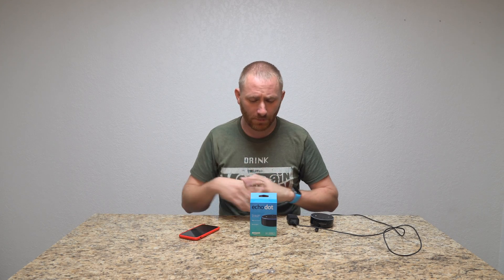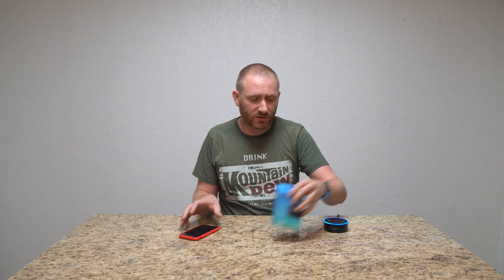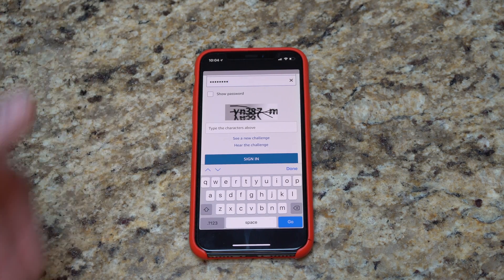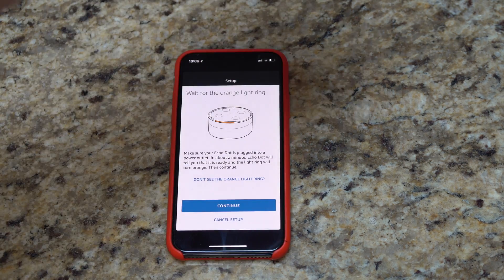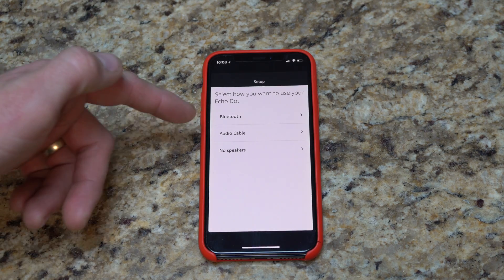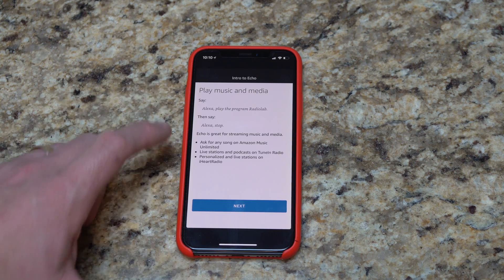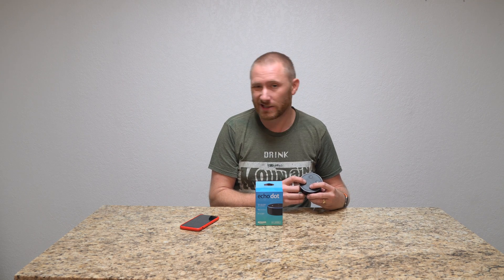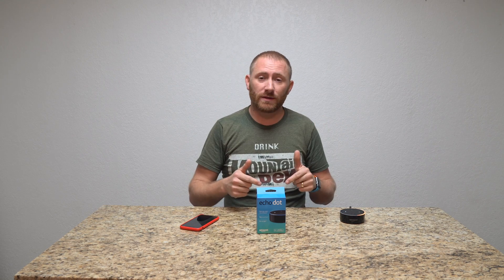Amazon Echo Dot Setup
Purchase on Amazon

I thought I would run through the setup of the Amazon Echo Dot, specifically for all those people starting fresh. This also pertains to all the Echo products for setup, but since the Dot is so popular, I thought I would do the setup on this one. Enjoy!